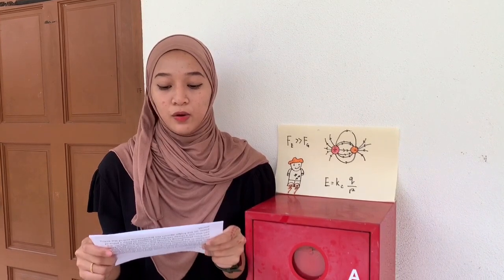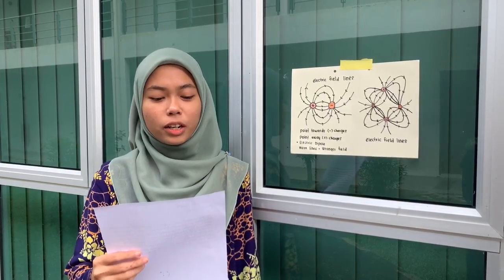Chapter 8: Electrostatics And Capacitors